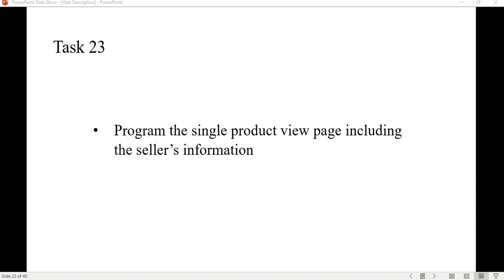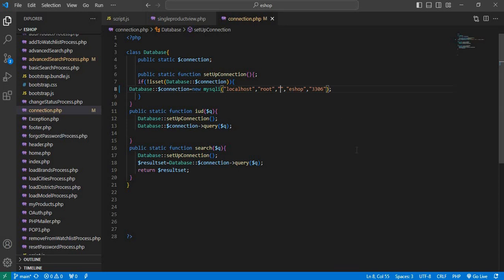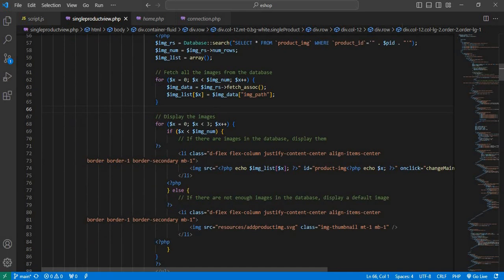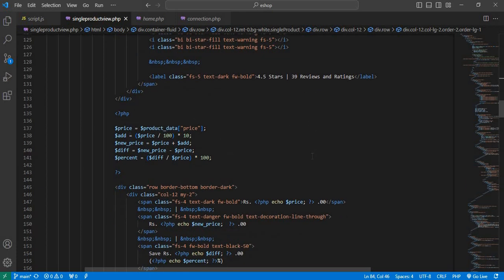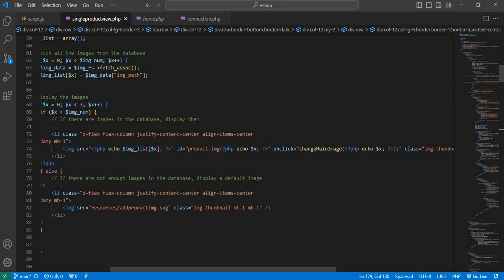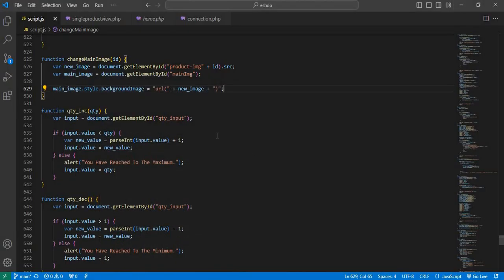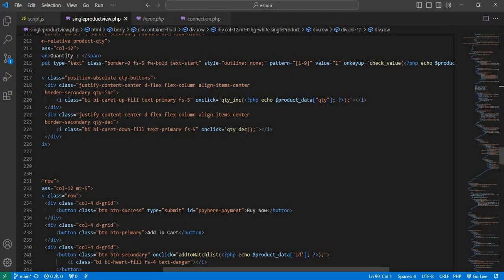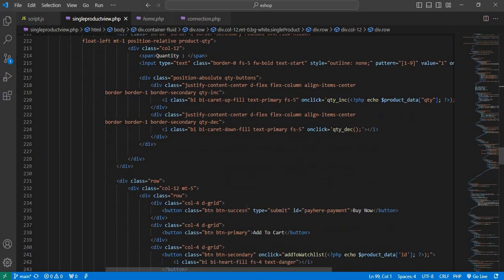Creating a Responsive Single Product View Page with Seller Information | Web Programming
In this tutorial, we'll build a responsive single product view page using HTML, CSS, JavaScript, and Bootstrap. You'll learn how to display detailed product information along with the seller's information, enhancing the user experience. Follow along as we cover front-end development, web design, and responsive coding.